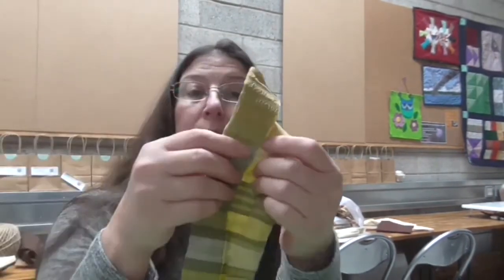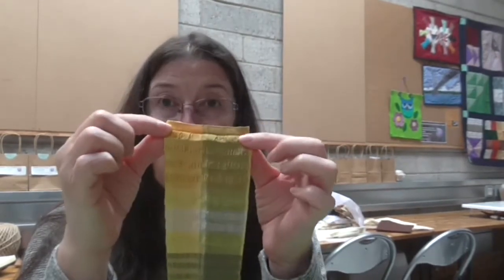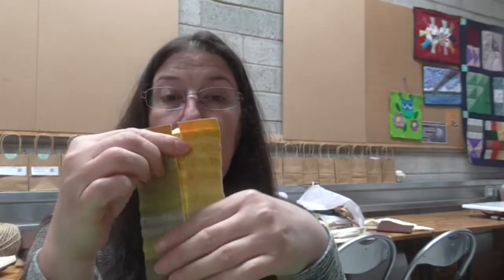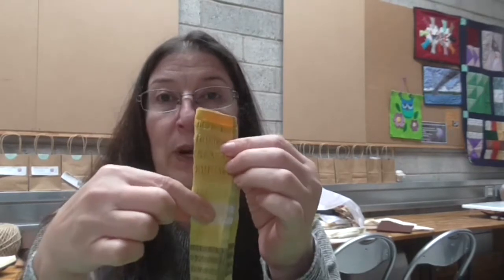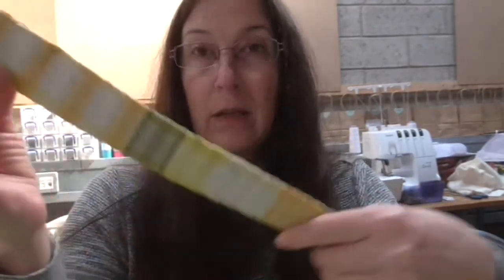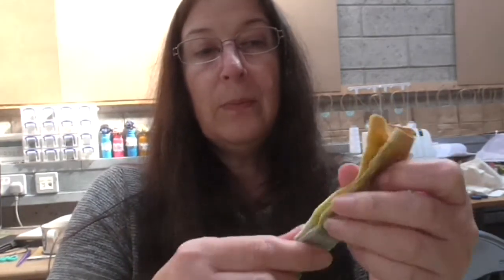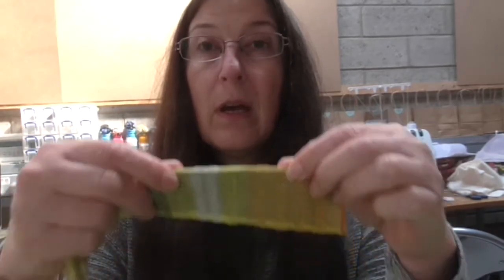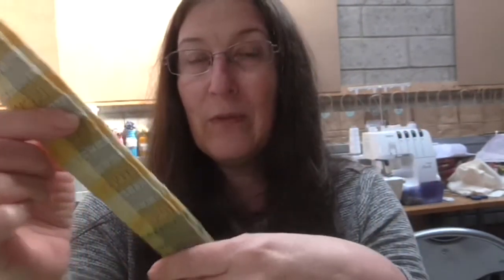Let's Sew Day 4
Today we are getting our handles prepared for attaching to the bag.  First they will be pressed, then top stitched.  It's essential that you make sure they are the same length when you are done, so trim to size if you need too.  It might be a good idea to overlock, or zigzag along the ends too.
Put them aside for tomorrow when we will be putting everything together.